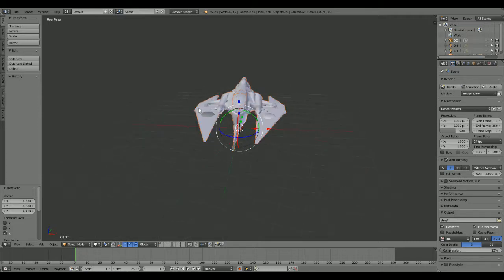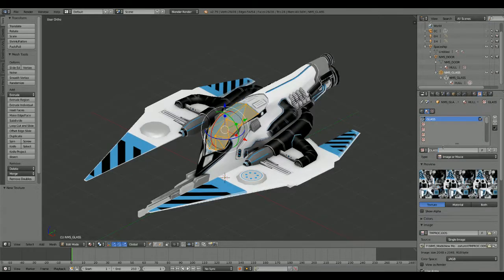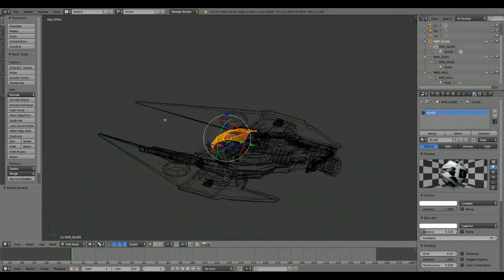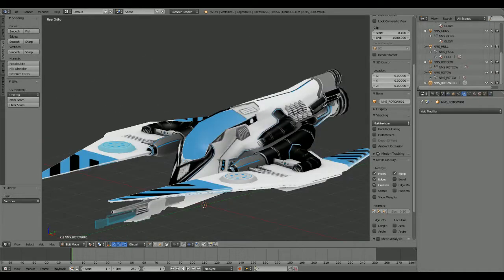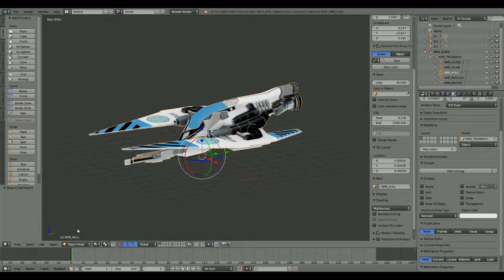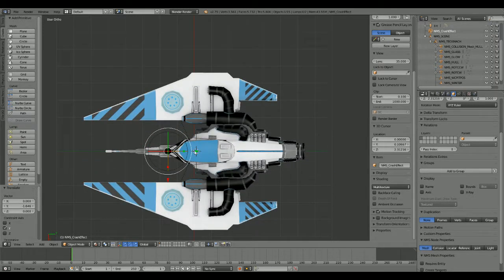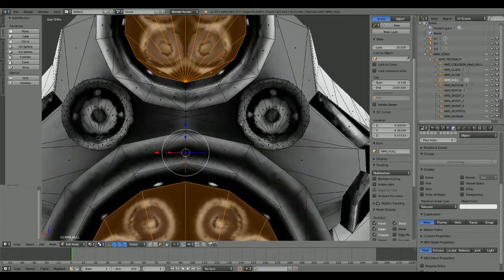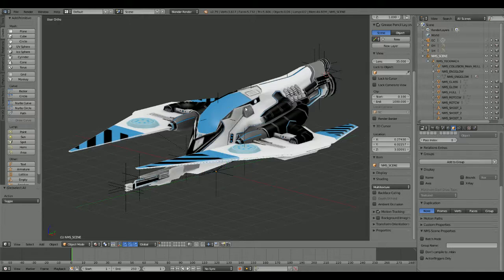Blender work - TeckMach Ship (pt1)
This is a live stream from start to a blender export/NMS import "ready" state for my next ship project: "TeckMach Ship"; named after it's author "MrTeckmachin".